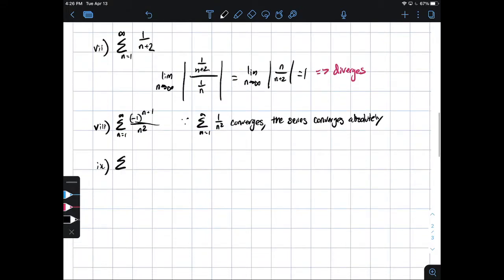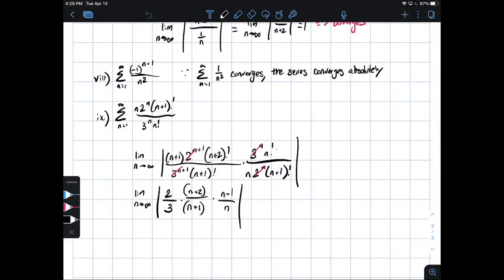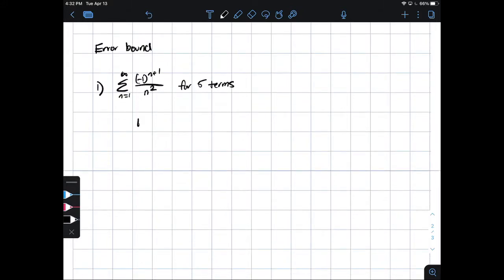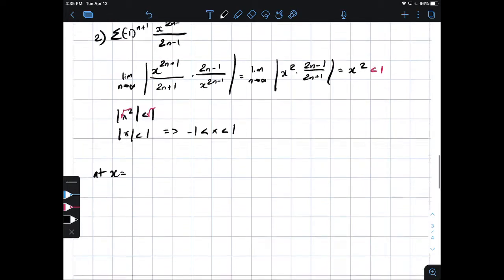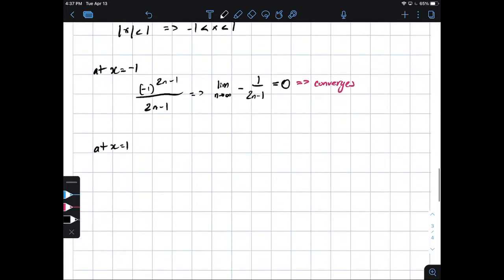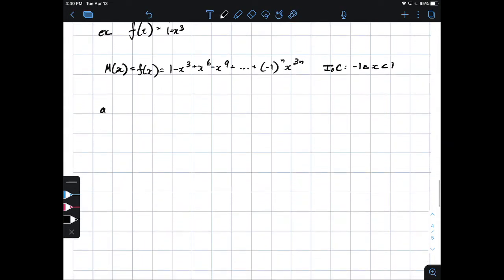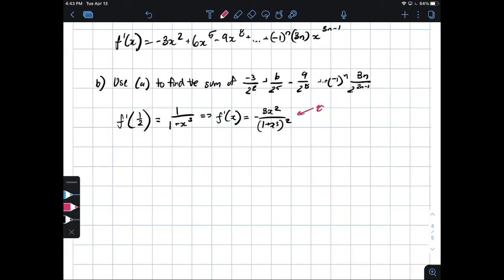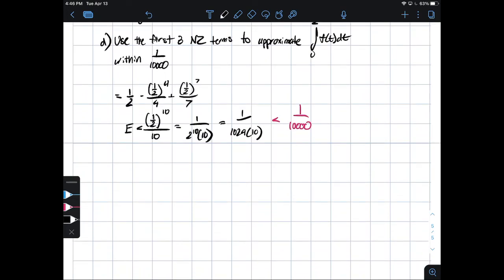infinite series review - part 2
we continue where we left off from the previous video with power series and taylor problems. it is a little brief, but hopefully it prepares you for the test a little